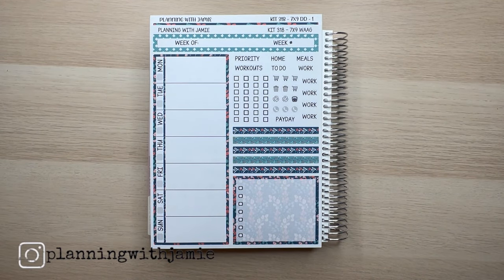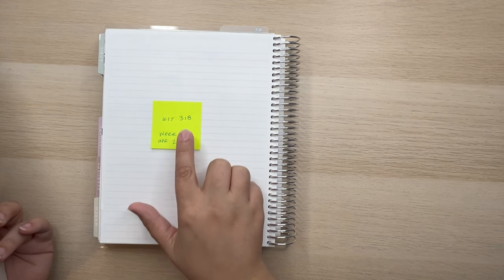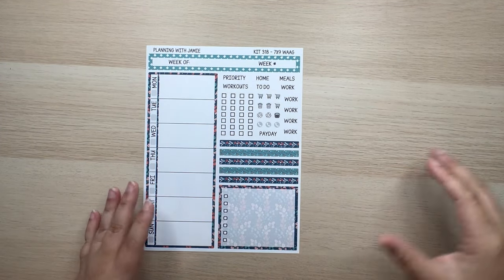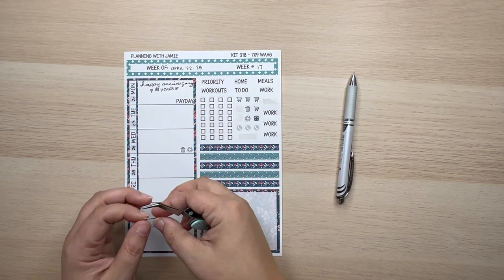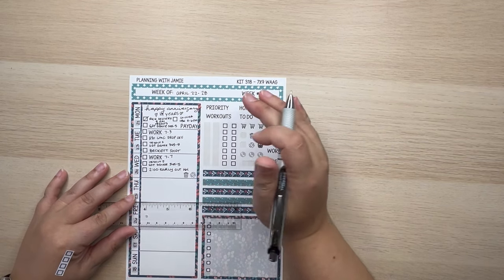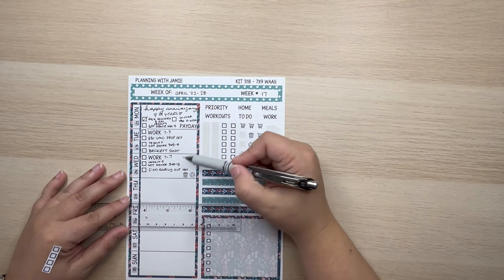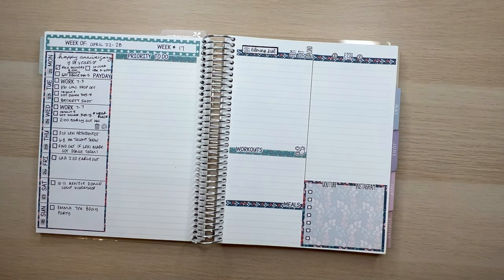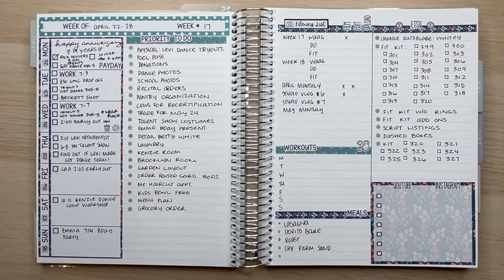PLAN WITH ME | DAILY DUO | ERIN CONDREN | WEEK AT A GLANCE PLAN WITH ME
ERIN CONDREN DAILY DUO PLAN WITH ME - CHECK OUT MY ETSY STICKER SHOP PLANNING WITH JAMIE

IN THIS VIDEO I USED KIT #318 FROM MY ETSY STICKER STORE

ETSY STICKER SHOP,  2 YOUTUBE CHANNELS,  2 INSTAGRAMS

My top planner picks!
1. COLORFUL BOXES STICKER BOOK
2. WASHI TAPE ORGANIZER
3. LAZY SUSAN PEN ORGANIZER
4. ZEBRA MILDLINER MARKERS
5. OHUHU DUEL TIP DOT MARKERS
6. TOMBOW FUDENOSUKE BRUSH PEN
7. SHARPIE PEN
8. SHARPIE S GEL PEN
9. MICRON MARKERS
10. UNI-BALL SIGNO WHITE PEN
11. AMAZON CORRECTION TAPE
12. AD TECH PERMANENT ADHESIVE TAPE
13. EXACTO KNIFE
14. SMALL RULER
15. PRECISION SCISSORS
16. CRICKET TWEEZERS
17. POST IT STICKY NOTES
18. HAPPY PLANNER STENCILS
19. HAPPY PLANNER PAPER PUNCH
20. MEMORY KEEPER CROP-A-DILE
21. UN-DU REMOVER
22. HAPPY PLANNER NOTEBOOK PAPER
23. EXPANDER RINGS
24. CLEAR CLASSIC SIZE DIVIDERES
24. PAPERMATE FLAIR PENS